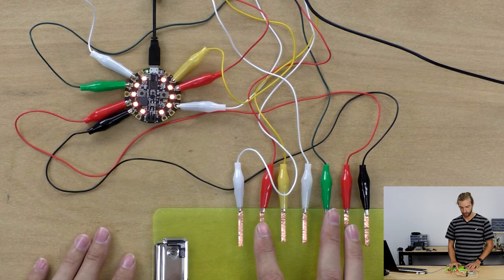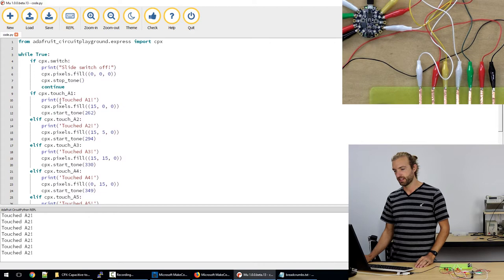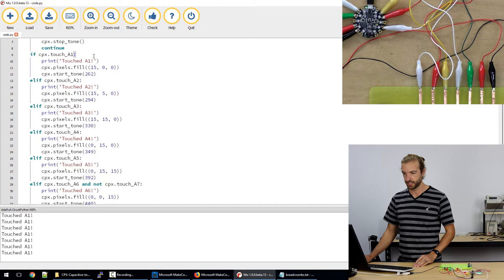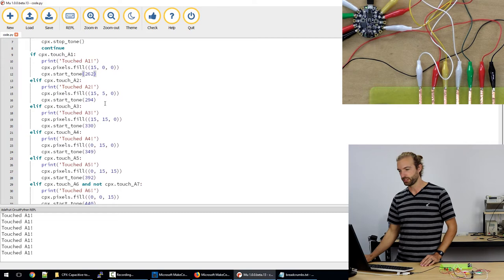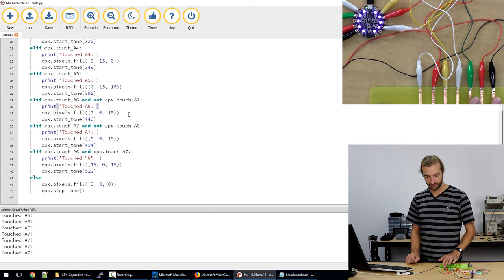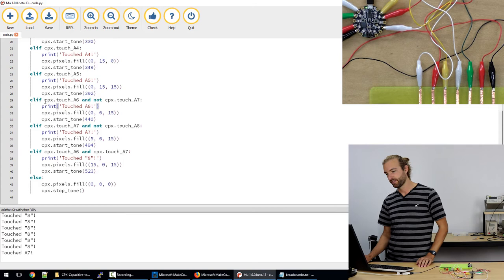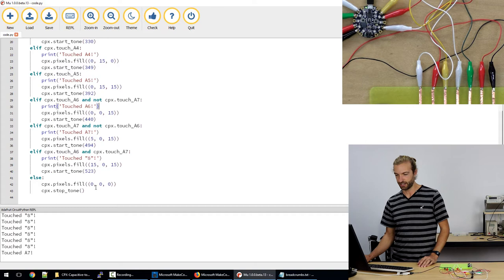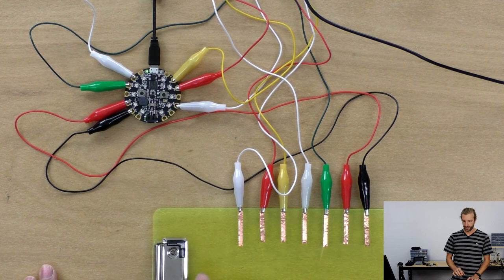Capacitive Touch Keyboard Project with Circuit Playground & CircuitPython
On the lower left-hand portion of every Adafruit Circuit Playground Express, there is a small onboard speaker and class D amplifier. This allows you to make some pretty loud sounds! The amplifier is also connected to the true analog output on pin A0, which is marked with a wavy line symbol. You can turn off the speaker and only output through the pin if you like. For this tutorial, we are going to use the speaker and the capacitive touchpads to make a capacitive touch keyboard!